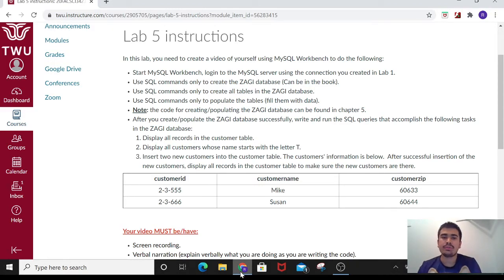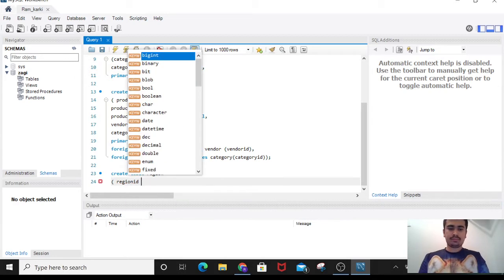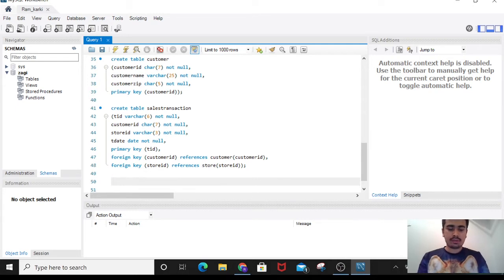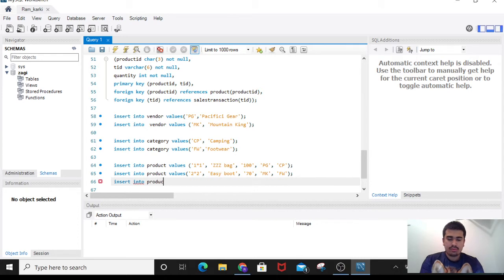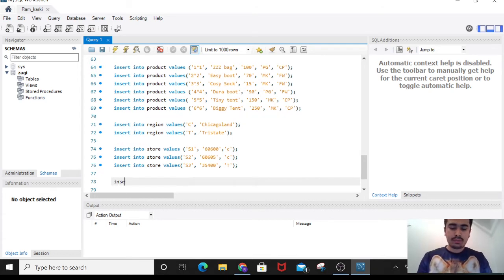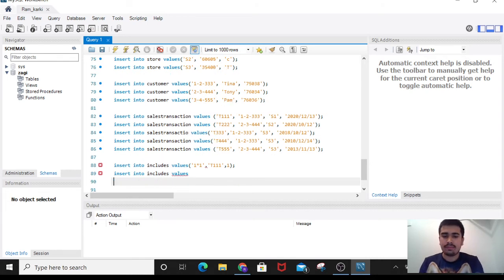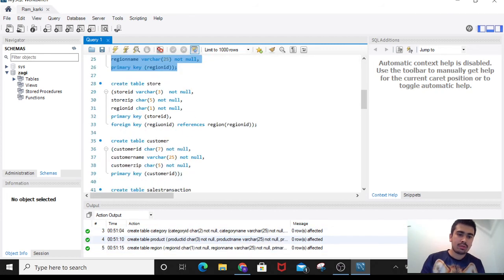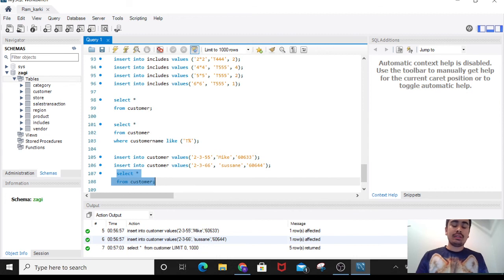Creating a database for Zagi Retail Group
This video will take you over all the requirements needed while creating a relational schema of Zagi Retail group, how you should declare variables and more.